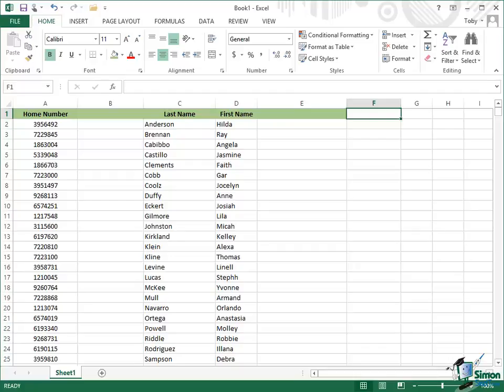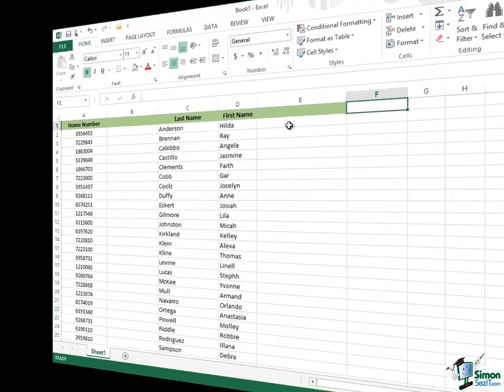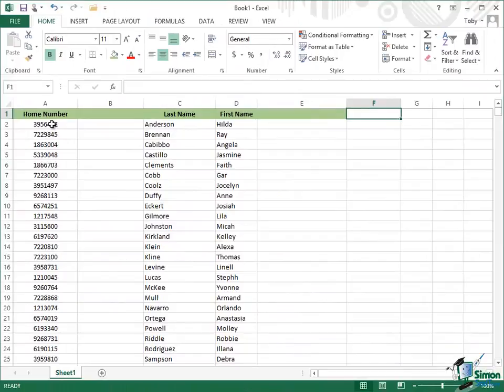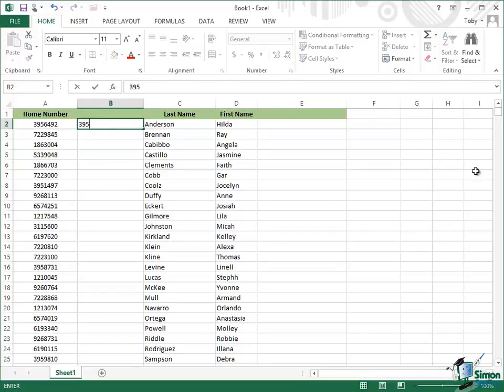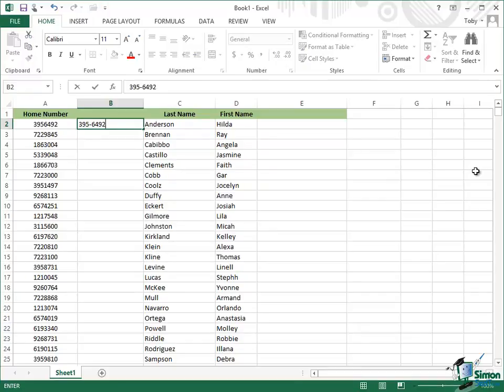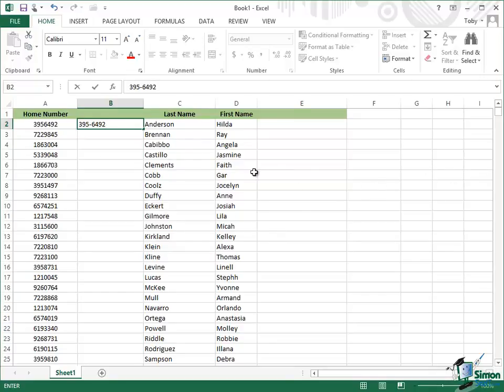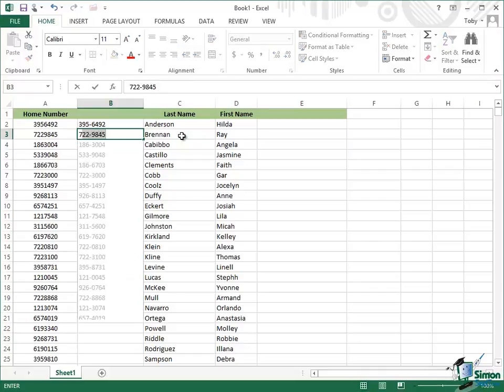Learn Excel Basics to Advanced - part 16